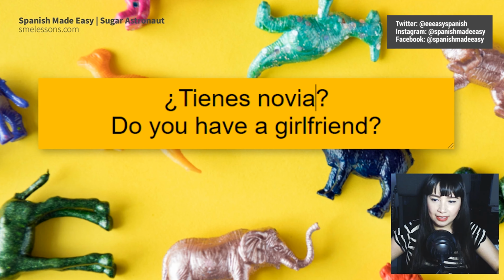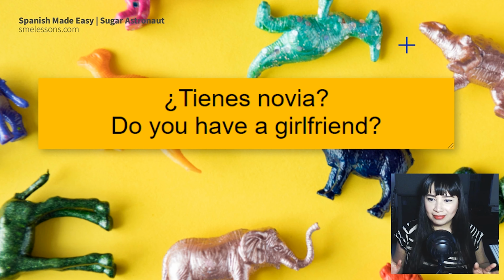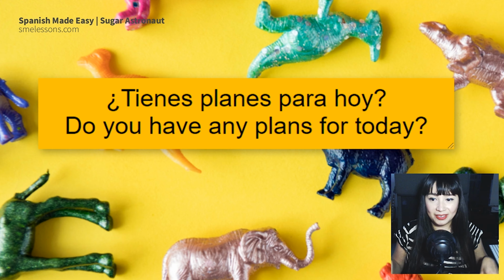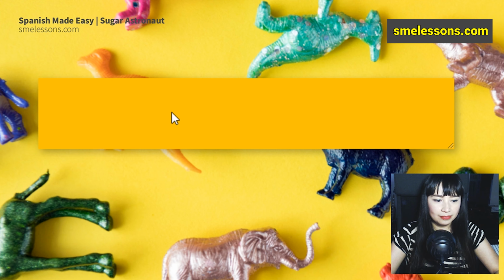25 Common Spanish Conversation Starters | Spanish Lessons, Learn Spanish